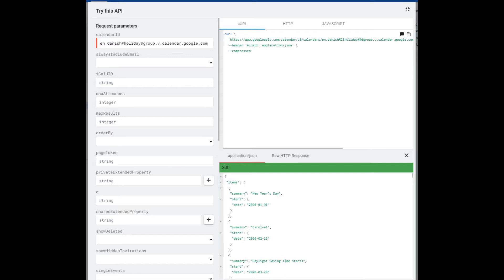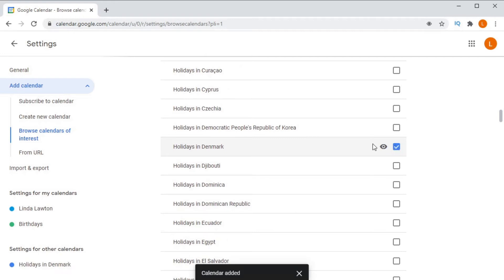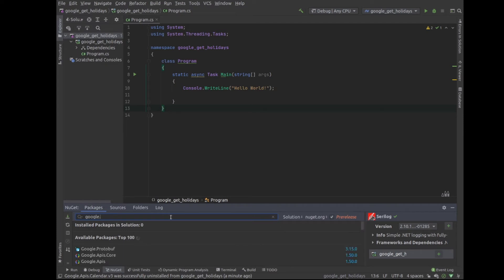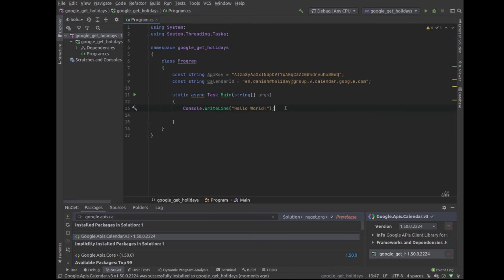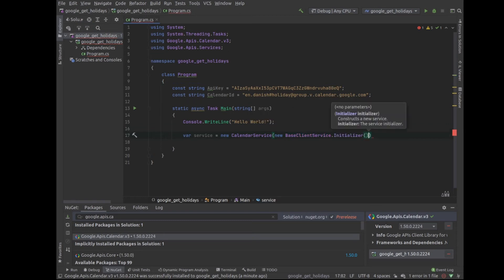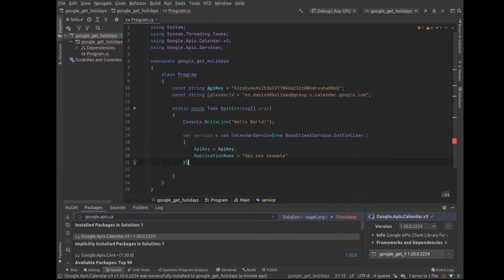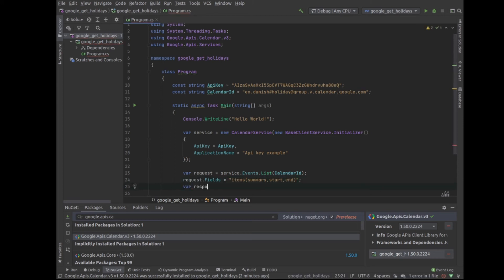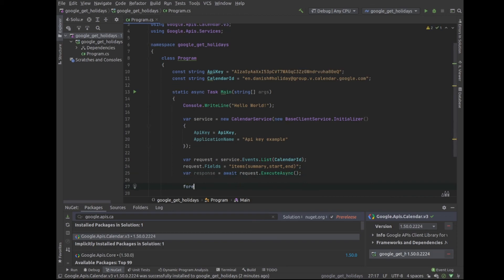Beginners guide to Google API Key with C#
In this video, I will introduce you to Google API keys and how to use them with C# to access the Google Calendar API. This is a beginner-friendly tutorial that will walk you through the steps of creating a Google API key, setting up your C# project, and making a simple request to the Google Calendar API.

Here are some of the things you will learn in this video:

What is a Google API key and why do you need one?
How to create a Google API key
How to set up your C# project to use the Google Calendar API client library
How to make a simple request to the Google Calendar API to list all of your events
After watching this video, you will have a basic understanding of how to use Google API keys with C# to access the Google Calendar API.

Here are some additional tips for using Google API keys with C#:

Keep your Google API key secret. Do not share it with anyone, or it could be used to access your Google account.
When using a Google API key in your C# code, be sure to store it in a secure location, such as a configuration file or an environment variable.
If you are developing a server-side application, you may want to consider using a service account instead of a Google API key. Service accounts are more secure and can be used to authenticate to Google APIs without user interaction.
I hope this video is helpful. If you have any q